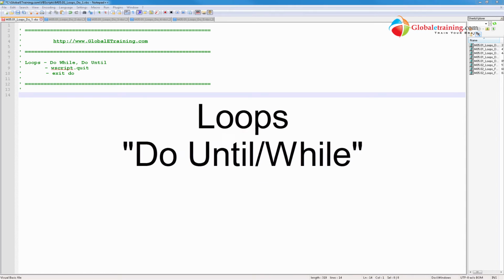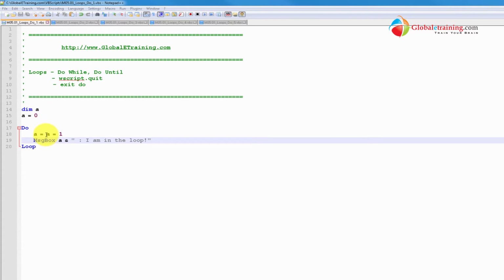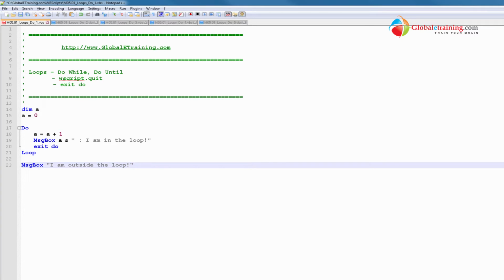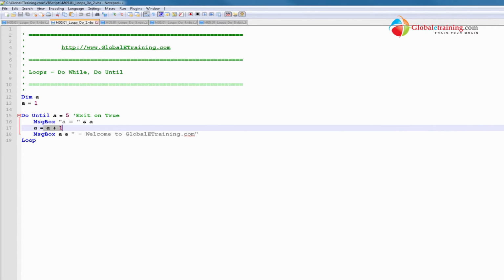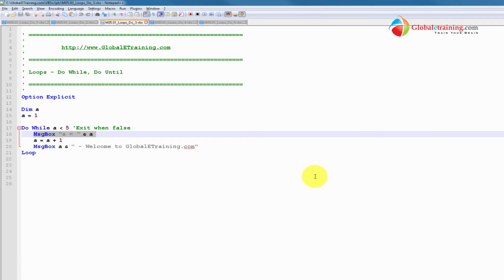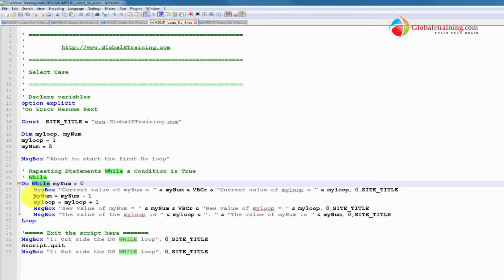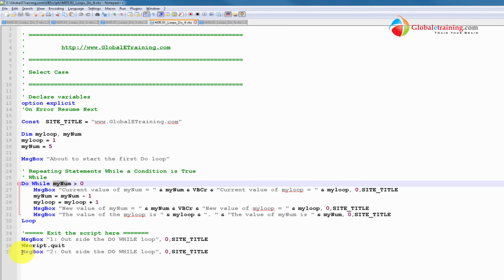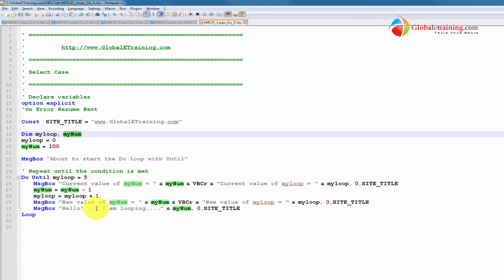VB Scripting - Looping using DO WHILE UNTIL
08 vbscripting loops do while until